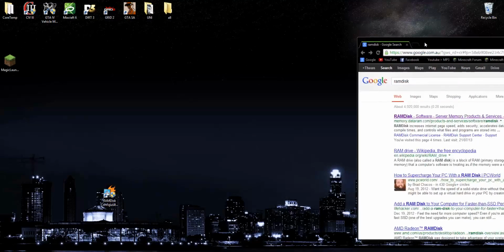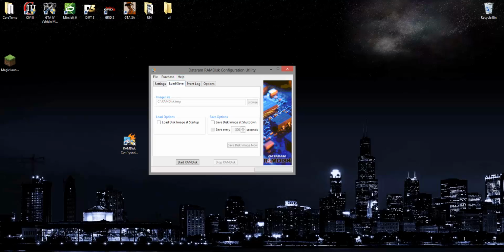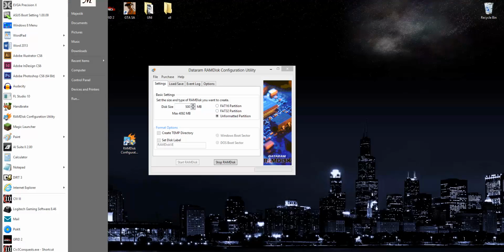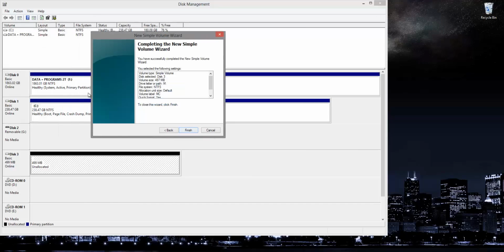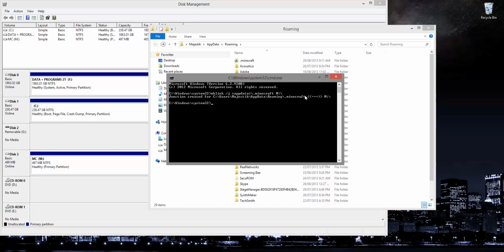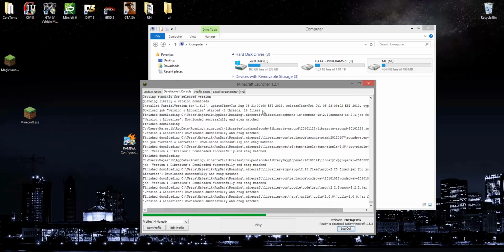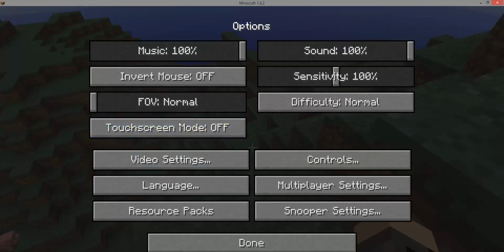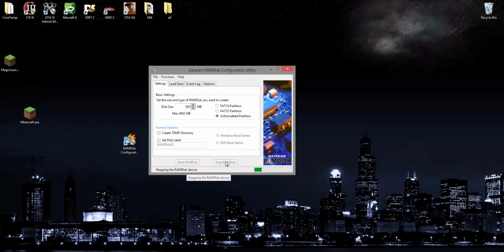[Get High FPS the Easy Way!] How to Create a Ramdisk for Minecraft PC - Works Windows 7 & 8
The Command to link folders:  mklink /j %appdata%\.minecraft M:\
NOTE: the M is what ever letter you chose before!

MAKE SURE YOU REMOVE THE OLD .minecraft FOLDER BEFORE USING THE COMMAND.

In search %appdata% to get to .minecraft  (video was cut height-wise when uploaded)

Hello guys!  If you have a laptop or slow desktop (or even just want a FPS boost on your beast) this is the video for you.  We will be covering which program to download, how to use it, creating a hard drive partition, linking the .minecraft folder to the ram disk and getting it to work.